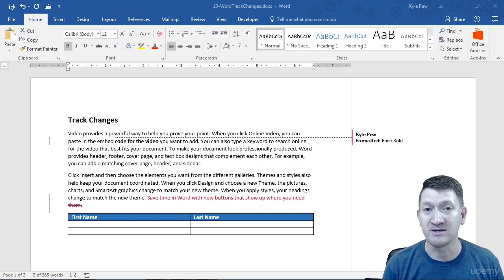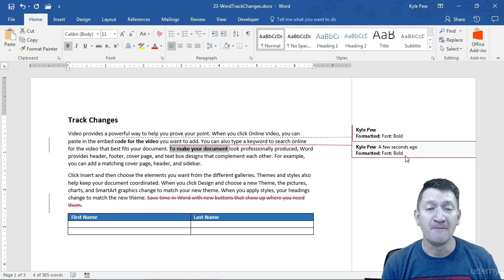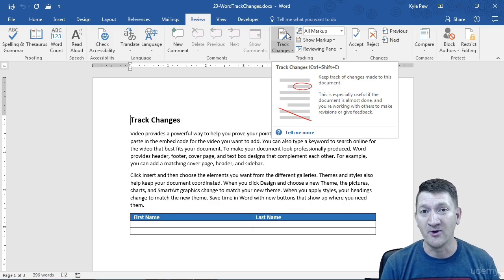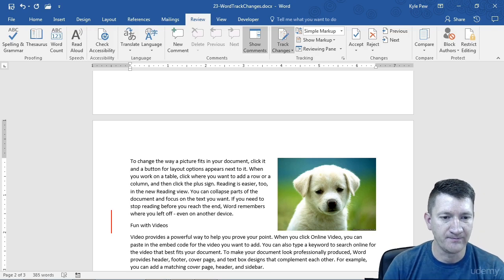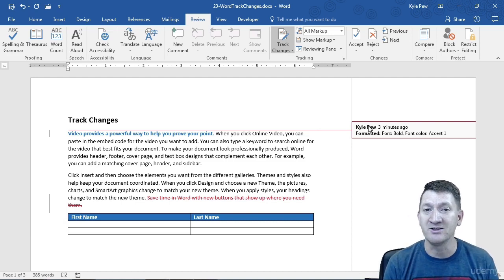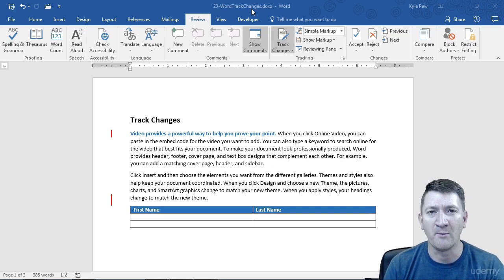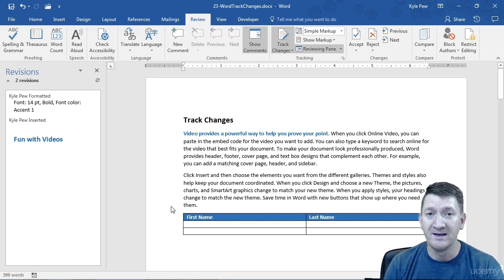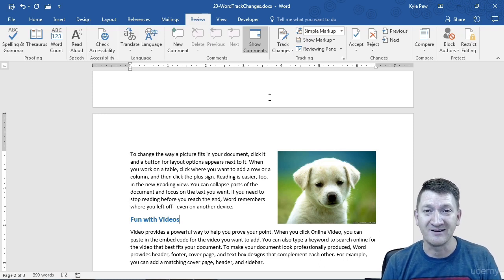20. Microsoft Word Track Changes || PremiumCoursesFree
CHAPTER:-

00:00:00 Introduction to  Word Track Changes

00:03:39 Enable Track Changes

00:05:22 Making Changes to a Document

00:11:24 Making Changes to a Document

00:15:23 Turn off Track Changes